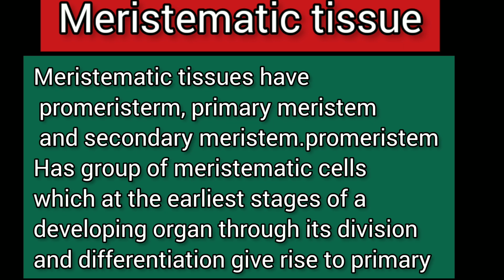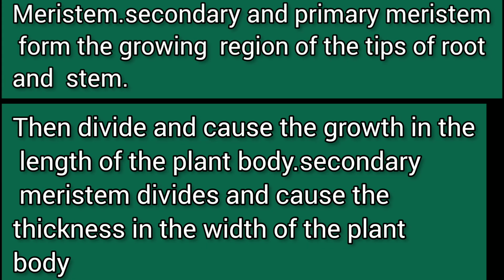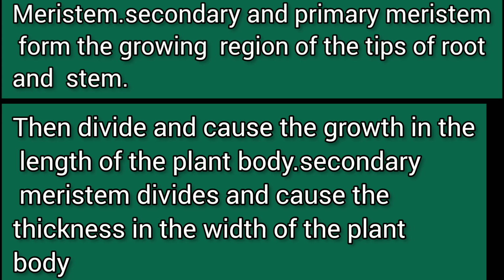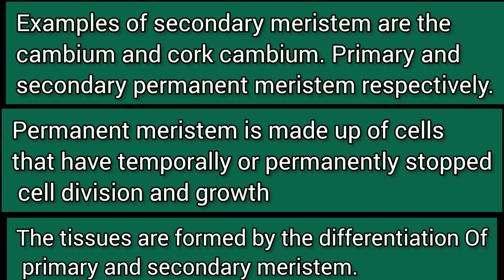how to read and write English 31days reading journey (day17)adult education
how to read and write English # 31days reading journey/adult education
join me in this 31days reading journey and see result reading journey (day17)adult education